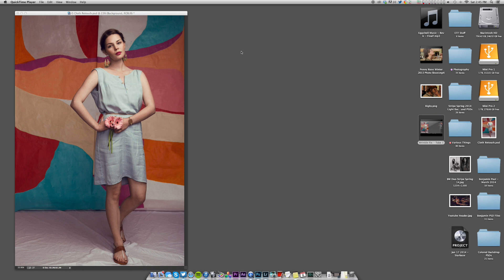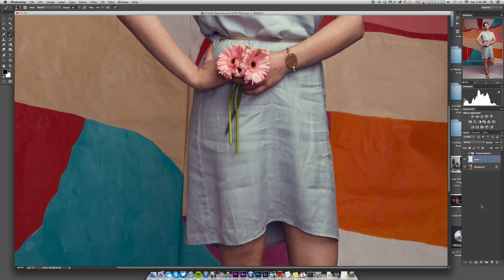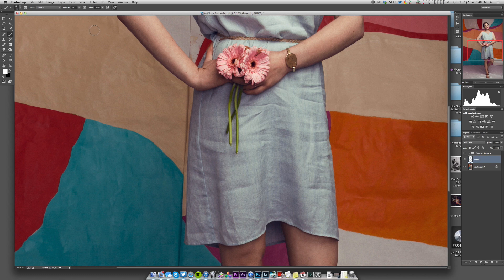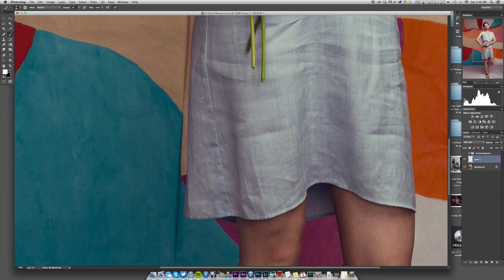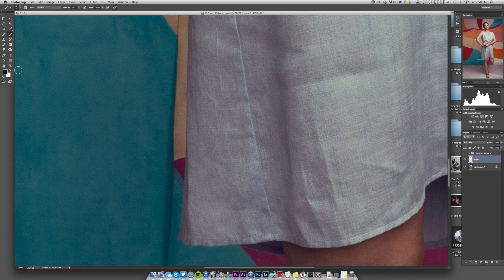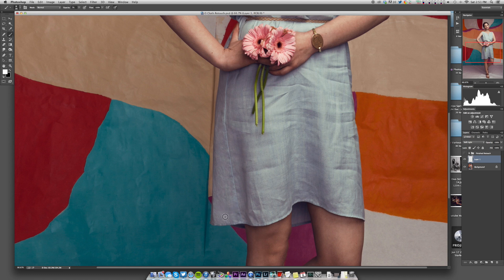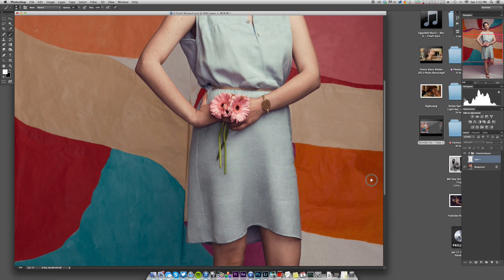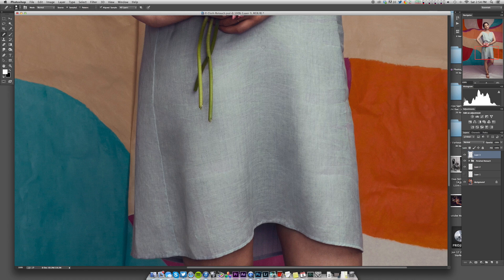Retouching Wrinkled Fabric in Photoshop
Here is a way to smooth out wrinkles in fabric. Its just the dodge and burn technique that is usually used for skin but I figured it could be cool to show how it works for fabric as well.

When you first start on an image like this, it may seem like it isn't doing a whole lot but it takes a fair bit of time. Eventually you can get it looking pretty smooth/natural with enough detail work. I didn't go into fixing the color afterward but I might do that in another video.